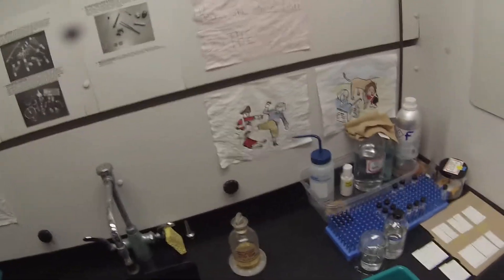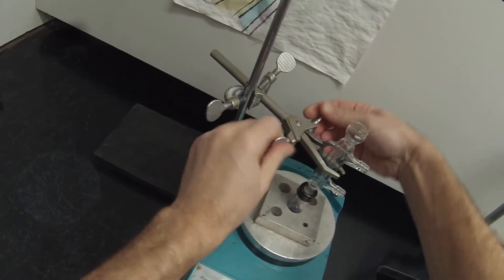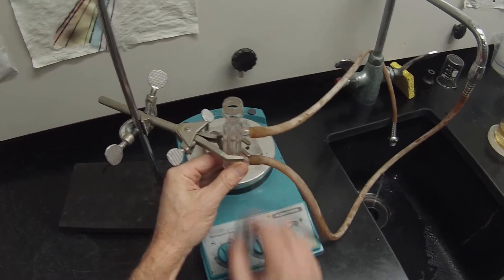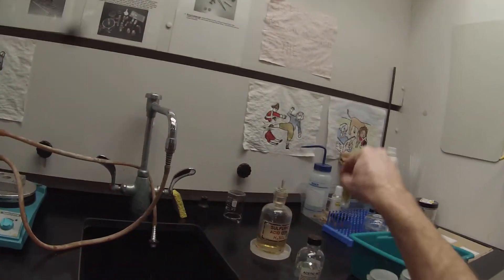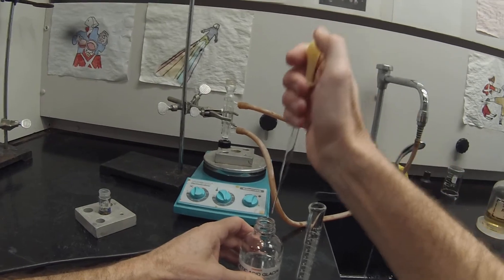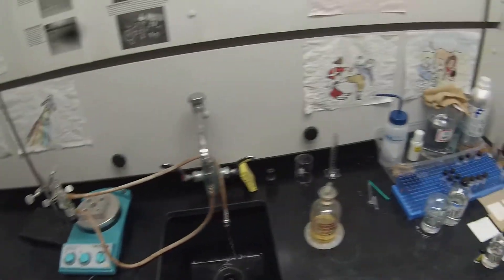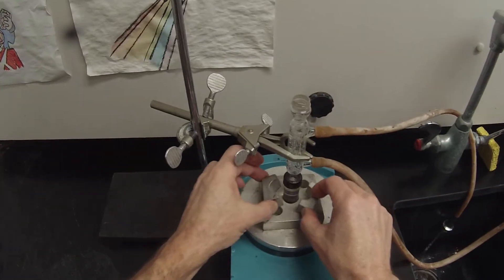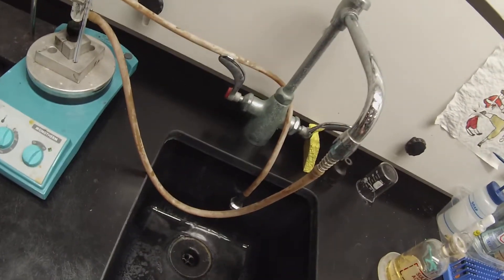Unknown alcohol part I - setup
This is the first of four videos for the reaction of an unknown alcohol with acetic acid, catalyzed by sulfuric acid, to form the corresponding acetate ester.  This video covers reaction set up.